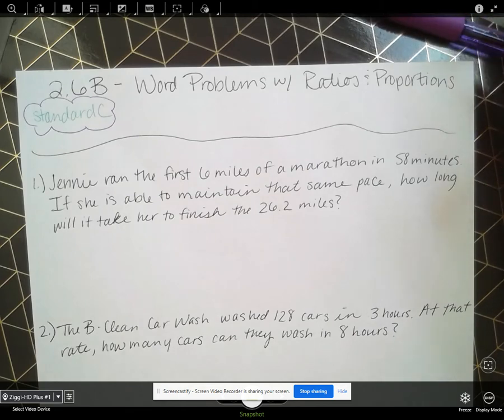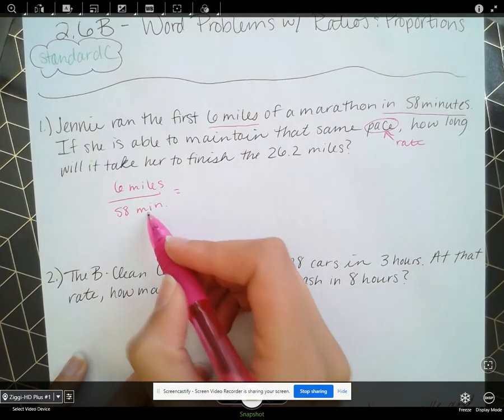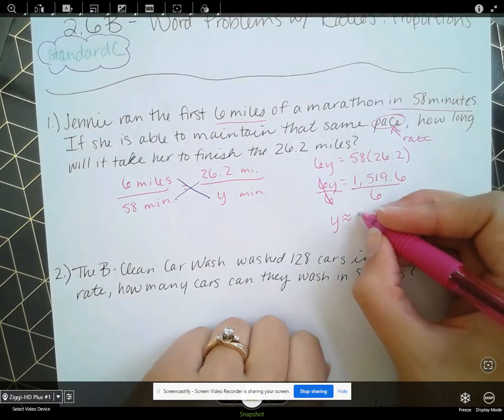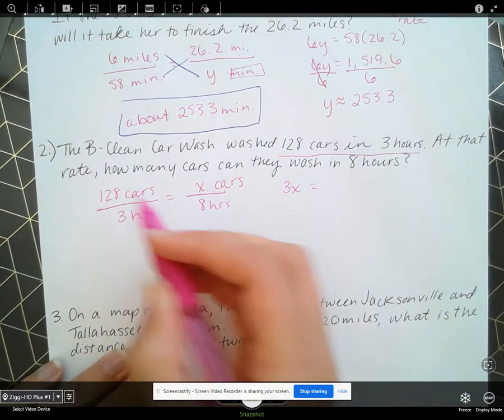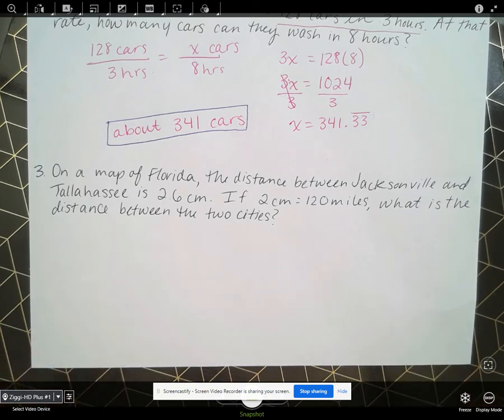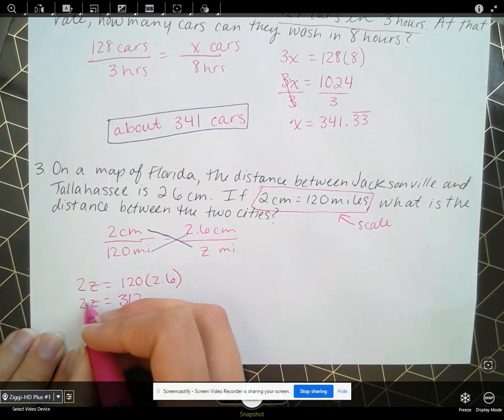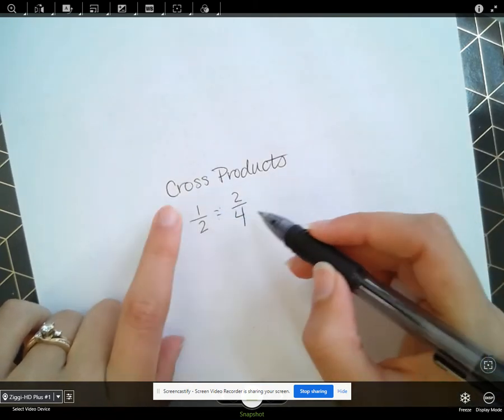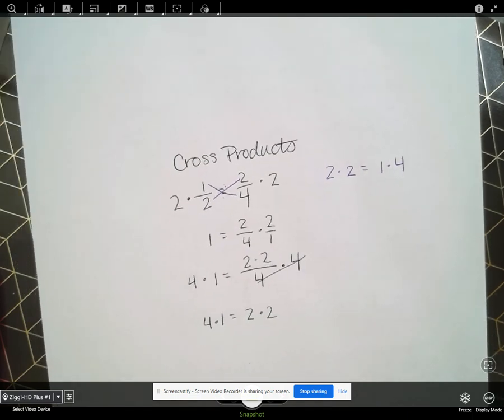Algebra 1: 2.6B Word Problems with Ratios and Proportions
For Sept. 25 and Sept. 29